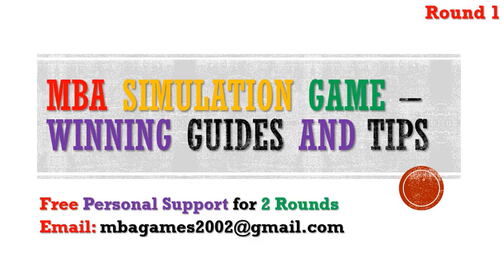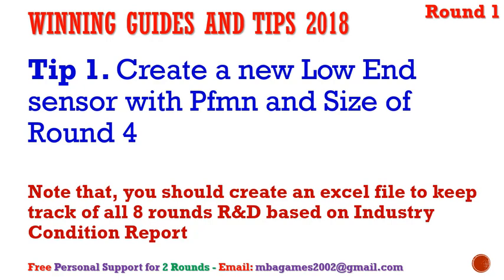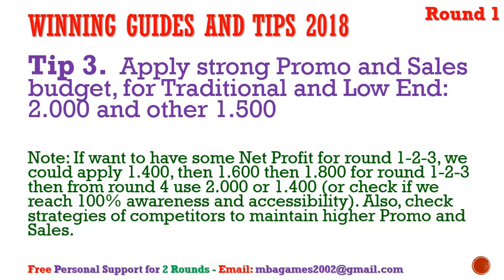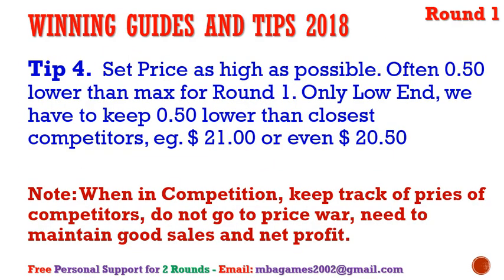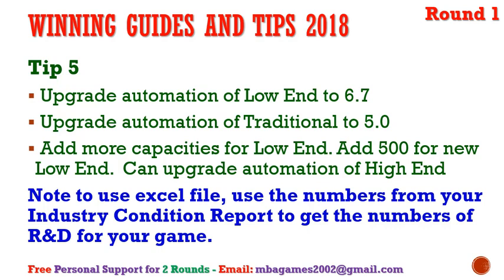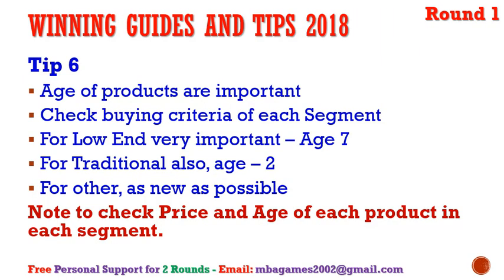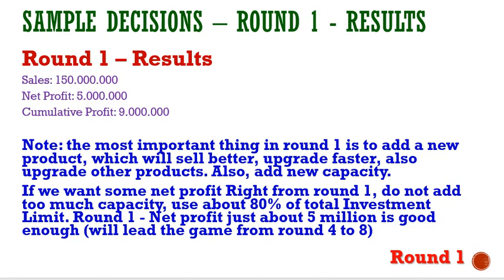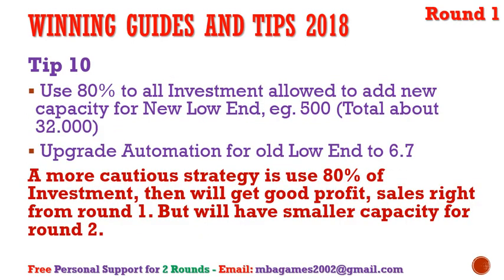Capsim Capstone - Free Winning Guide and Tips - Round 1 (Capsim Tips)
Capsim,
Capstone,
Capsim capstone,
Guide,
Tips,
help,
Tutorial,
Capsim guide,
Capsim tips,
Capsim help,
Capsim tutorial,
winning tips,
Capsim strategy,
Tricks,
Strategy,
round 1,
round 2,
R&D,
Marketing,
Rehearsal,
Finance,
capsim forecasting,
2024,
2025,
2026,
capsim 2024,
capstone 2024,
Excel file,
Free guide,
Best guide